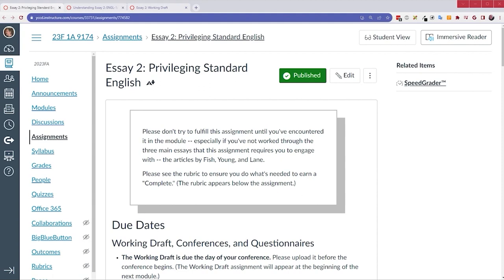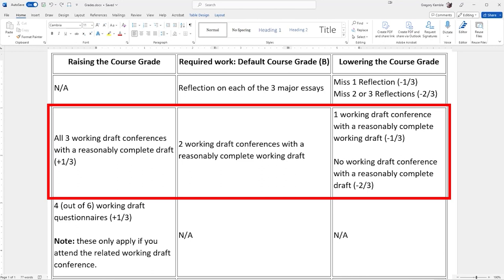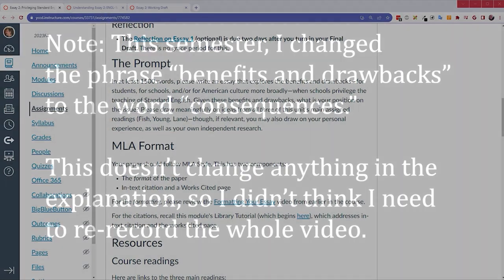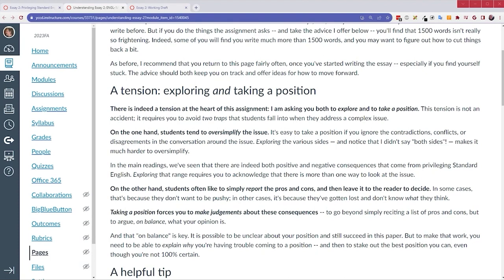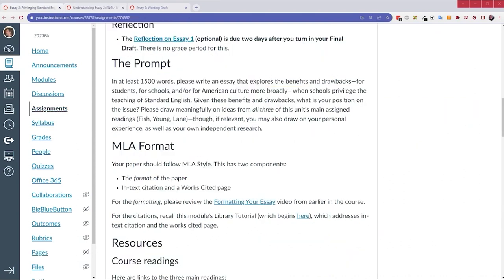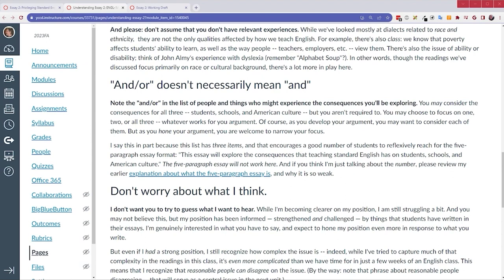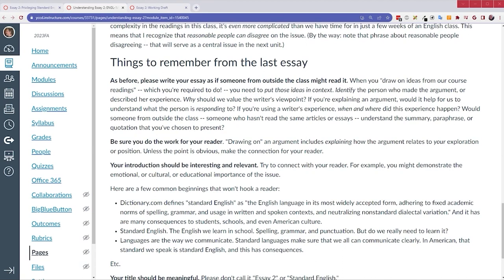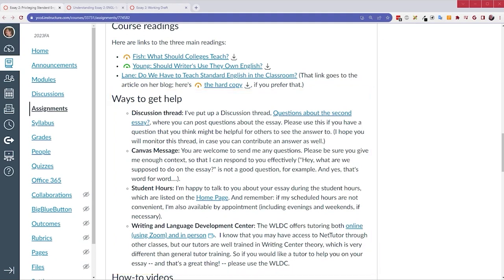Essay 2: A Closer Look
A quick walk-through of the home page for Kemble's online English 1A course.

S24